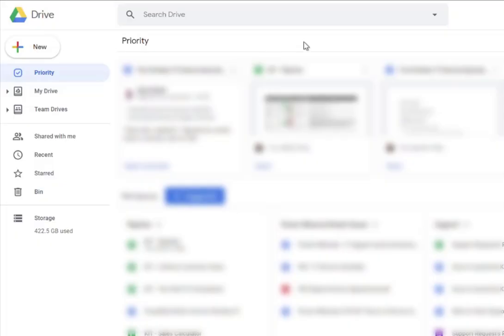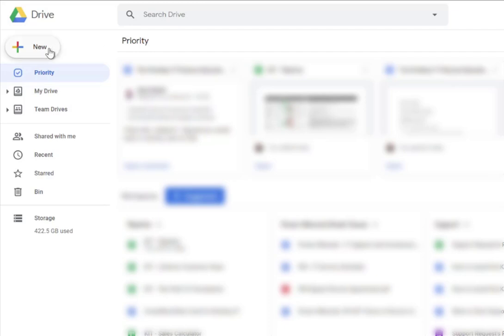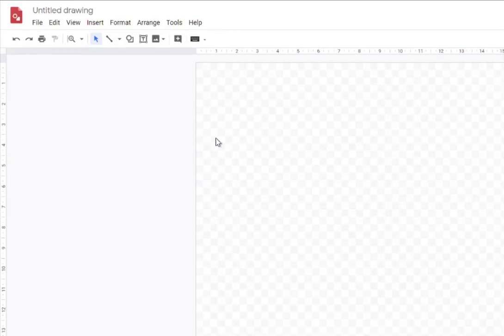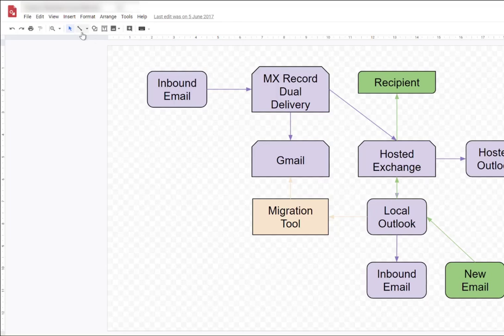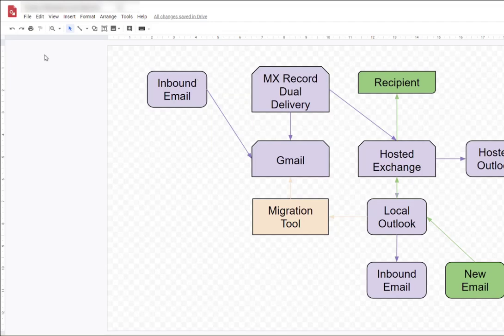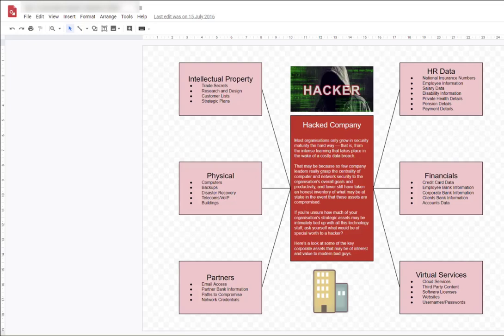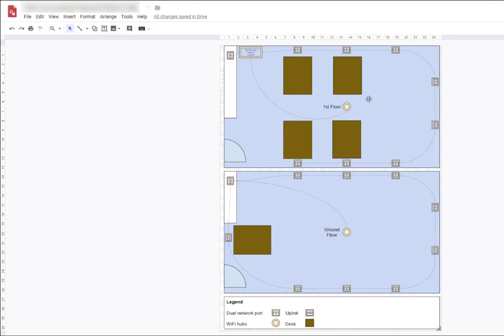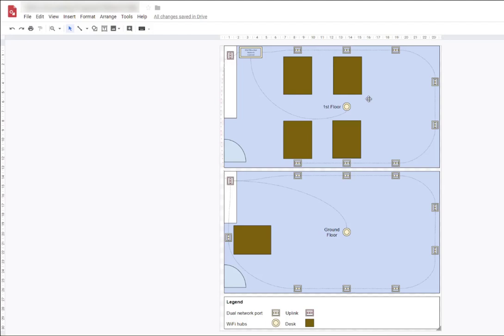Try This Now! Google Drawings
Try This Now! Have you heard of Google Drawings? It is part of Google Drive, but it's hidden and you probably have missed it.

With Google Drawings, you can easily visualise a project. Maybe a flow chart, a network diagram or something else?

Which you can then share with your team or insert into a Google Doc, print as an image or share as a PDF.

Here's how to find Google Drawings and some possible uses.